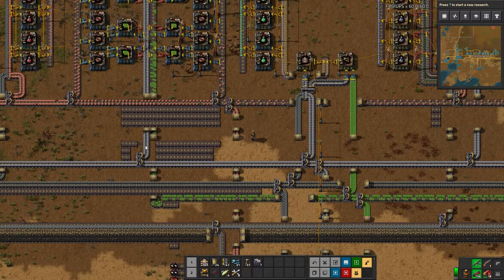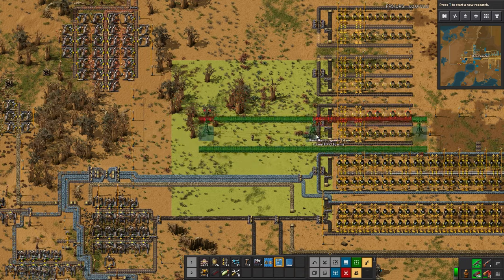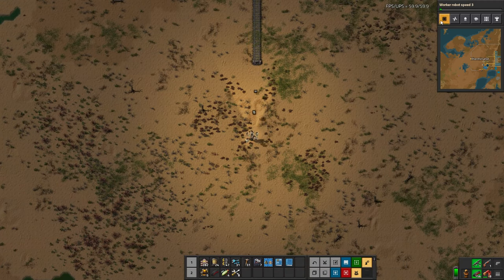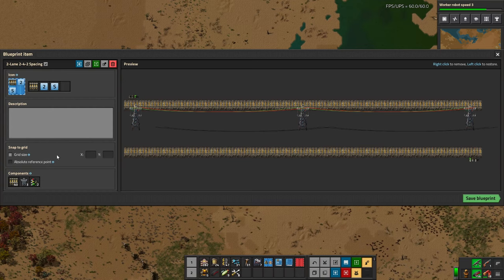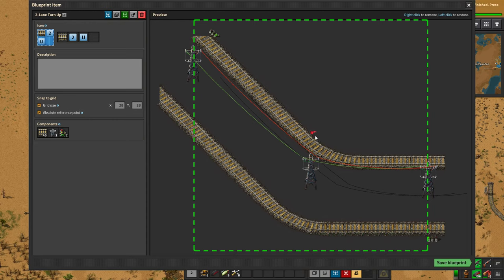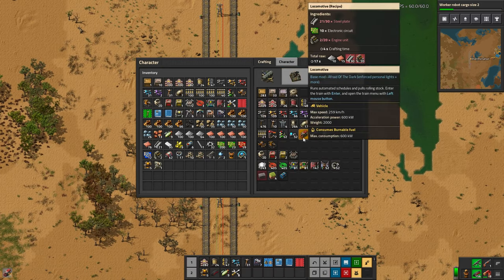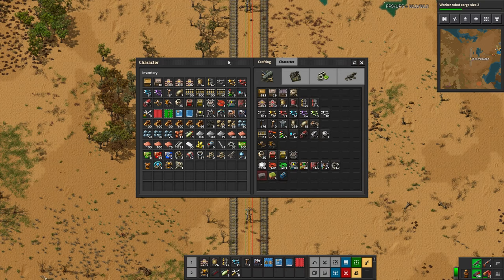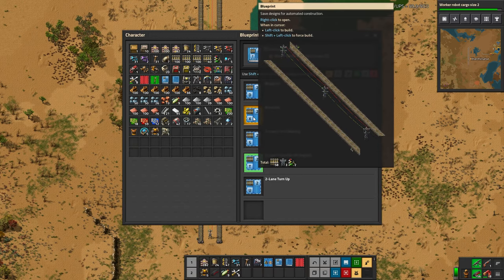Factorio 1.0 Tutorial Lets Play EP23 - Blueprints & Rails : Introduction Guide For New Players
In this episode we cover blueprints, blueprint books, the deconstruction planner, and rail signals along with rails and chain signals.

Electro-Light

Distrion